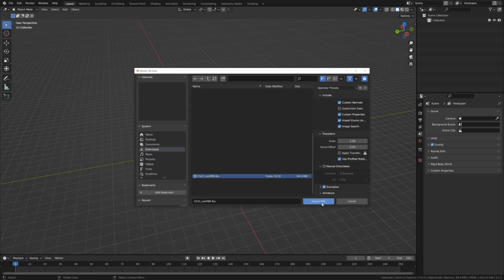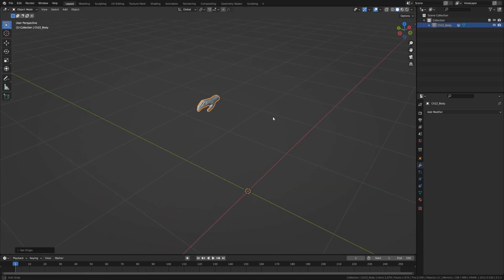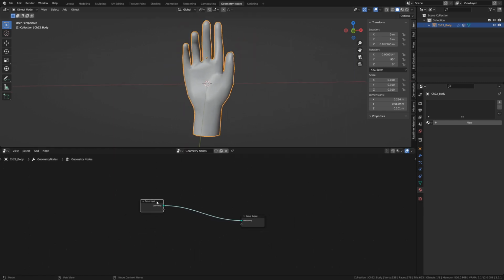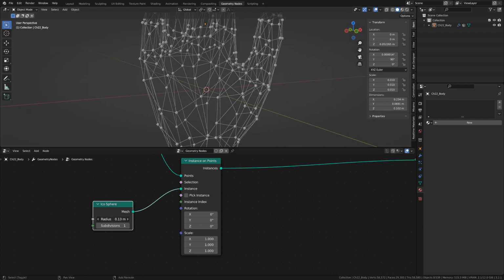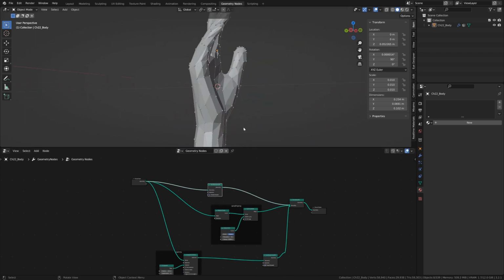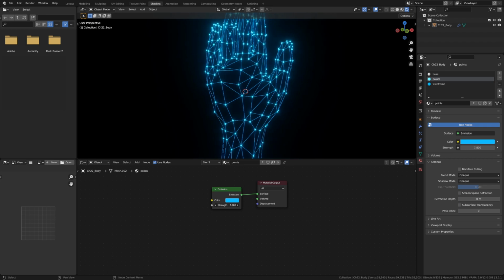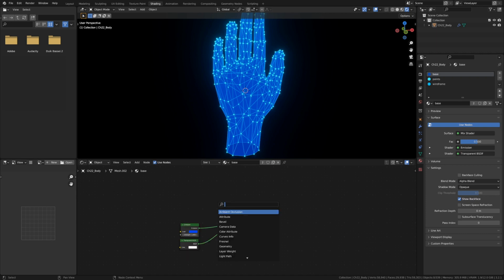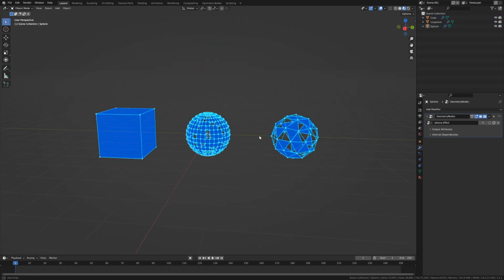Turn ANY OBJECT into PLEXUS with GEOMETRY NODES [Blender Tutorial]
In this video you will see how to use Geometry Nodes to create fully procedural setup that will turn your object into plexus, blockchain, sci-fi pattern using Blender. You will also learn how to use Shading Nodes to animate the material. Have fun!